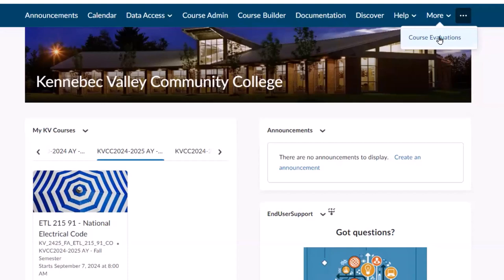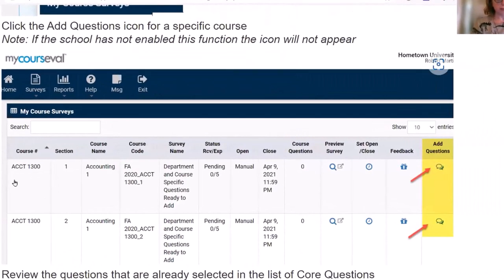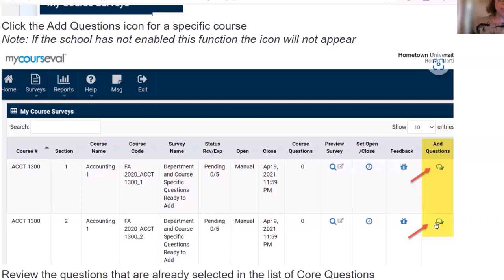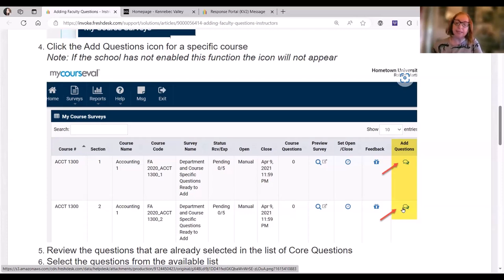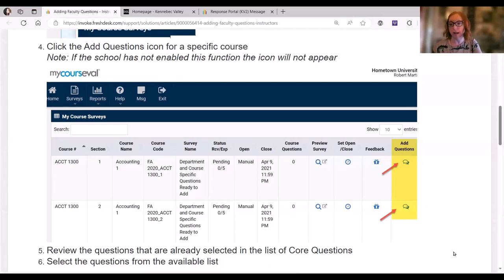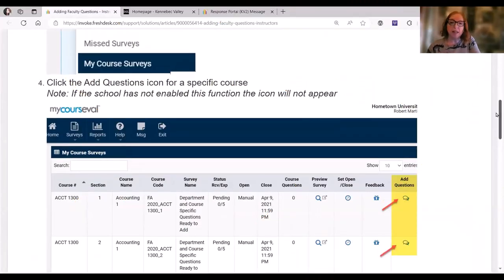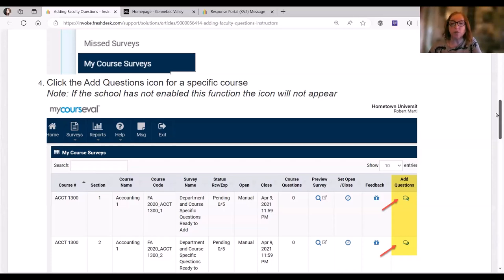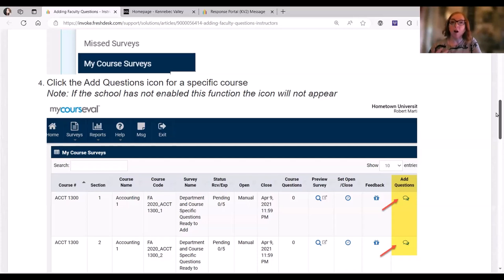Course Evaluation: Overview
Kennebec Valley Community College is introducing a Course Evaluation tool in Brightspace this Fall semester. This is a quick video on how to use this tool and where to get support.